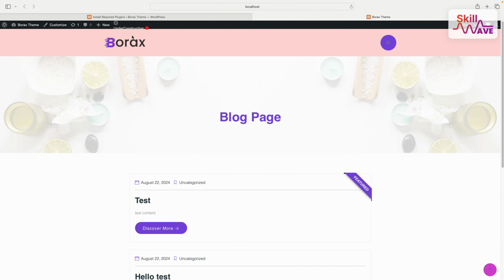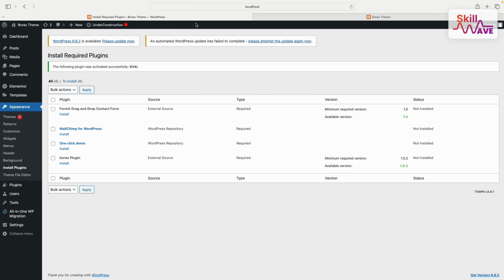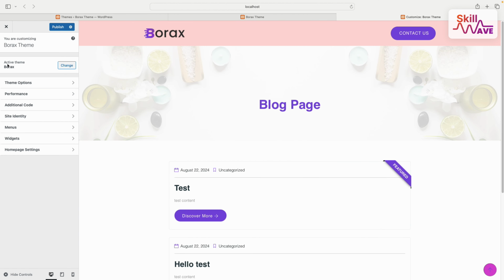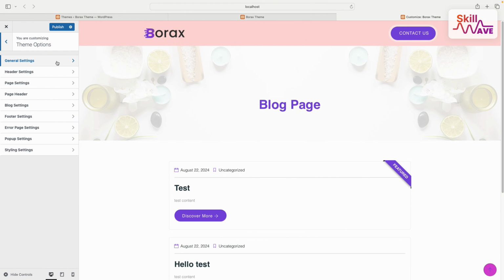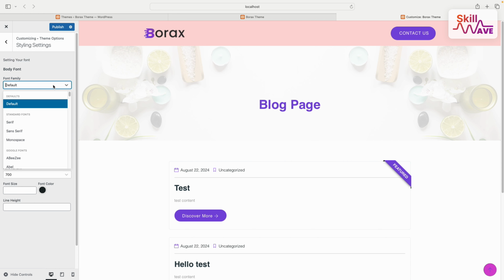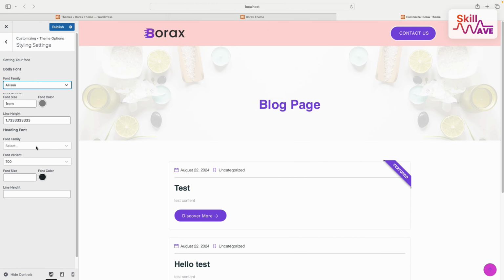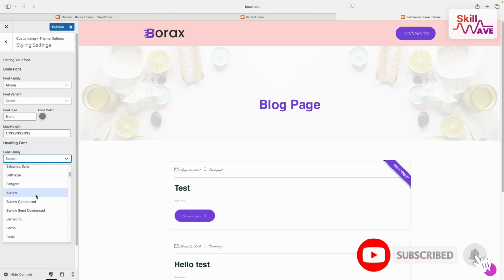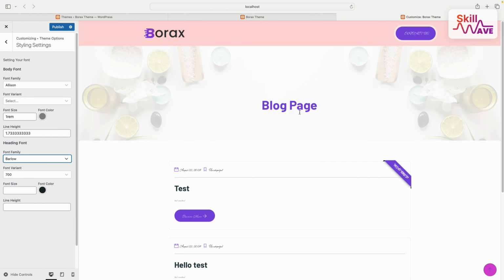🔤 How to Change Font in WordPress Website 2024 [Easy Guide]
Changing the font on your WordPress website is a great way to personalize your site’s design. This guide shows you two simple methods to modify your website's typography — either through your theme settings or by using a plugin.

How to change font in WordPress, WordPress typography tutorial, Customize fonts in WordPress, Change font size WordPress, Easy Google Fonts plugin, Modify website fonts, WordPress theme typography, Website design tips WordPress, Custom fonts WordPress.